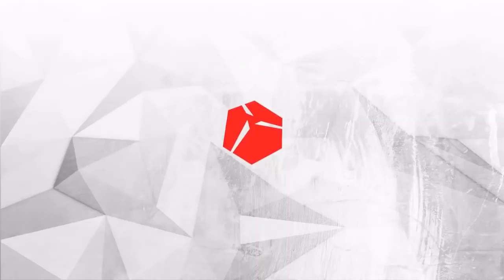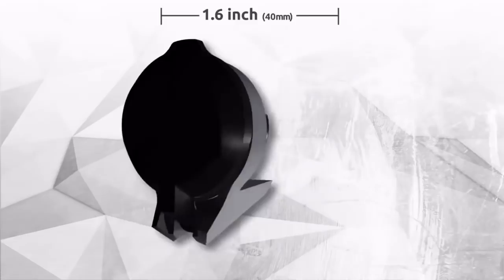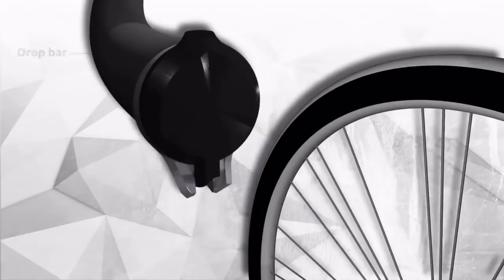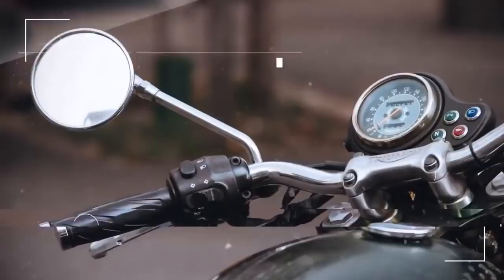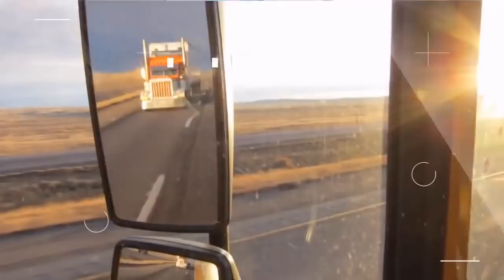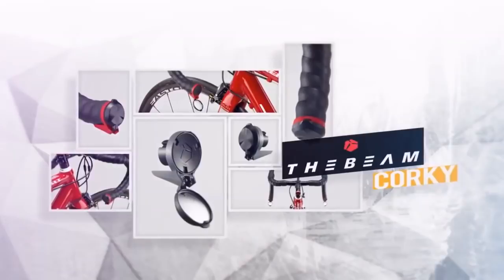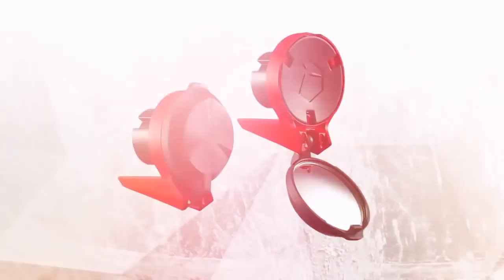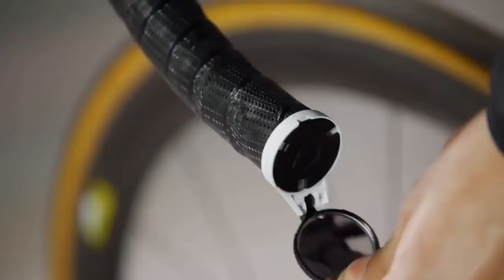CORKY - The Revolutionary rear-view mirror for cycling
Stay safe while on your bike with the Corky Rearview Cycling Mirror. Easily attached, stay informed while keeping your eyes on the road.